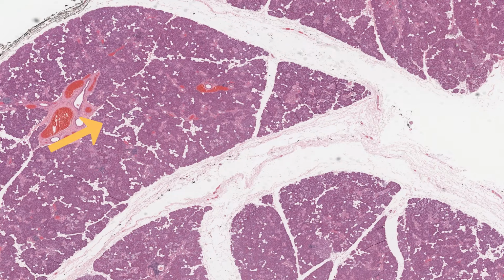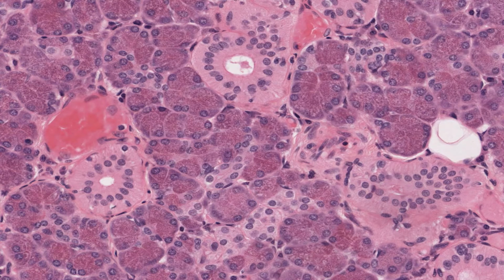Compound Acinar Gland (Parotid Gland)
Listen to this description of the parotid gland - a compound acinar gland.